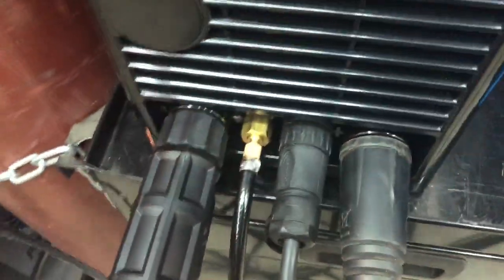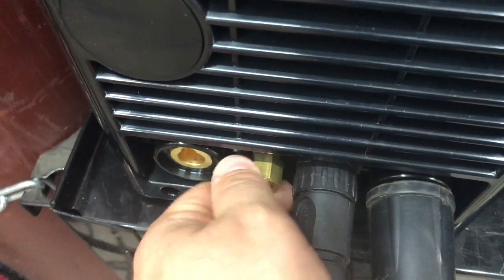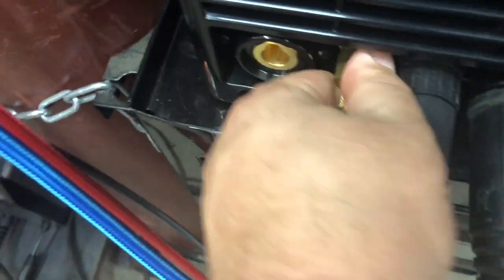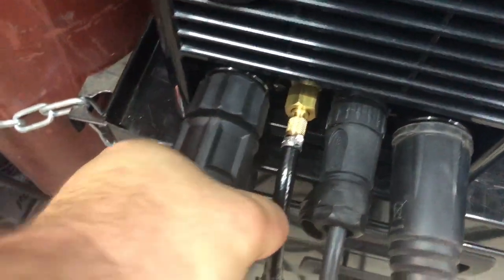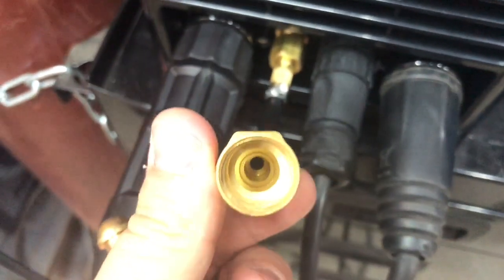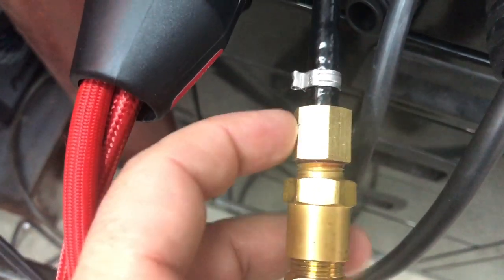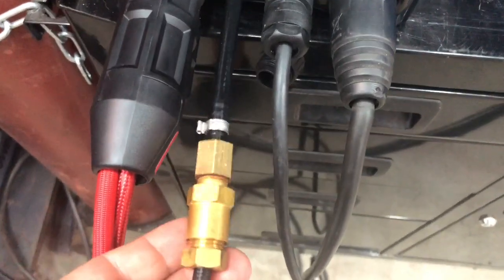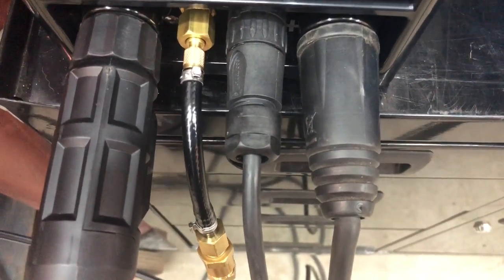HTP Invertig 221 Torch Adapter or any HTP Gas fitting